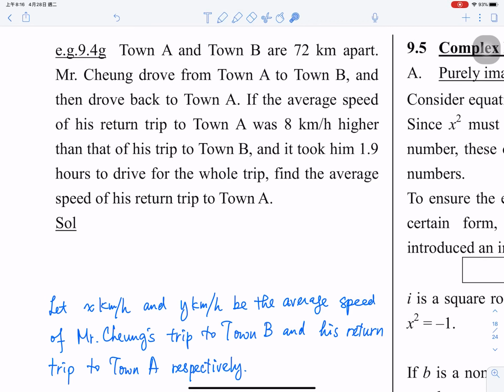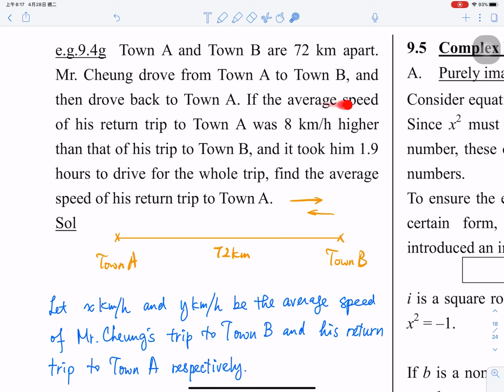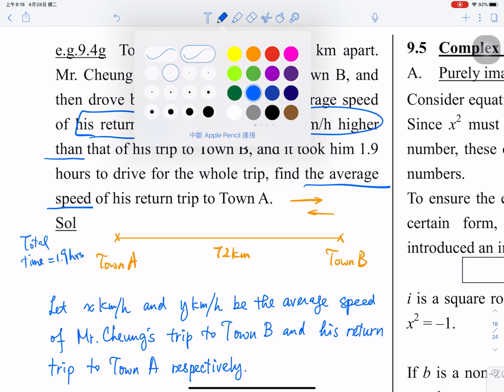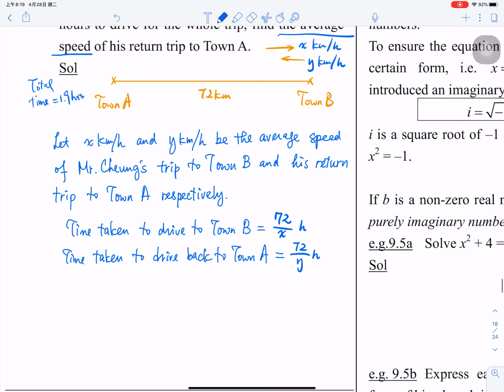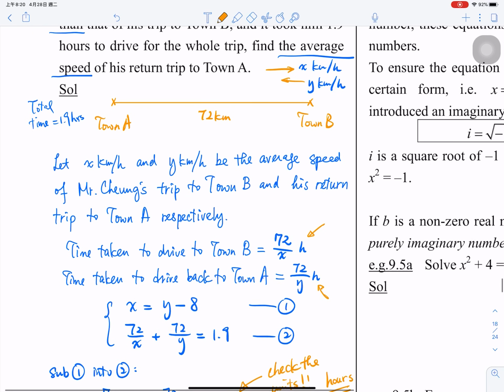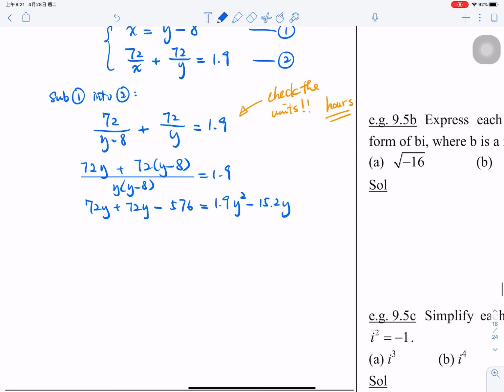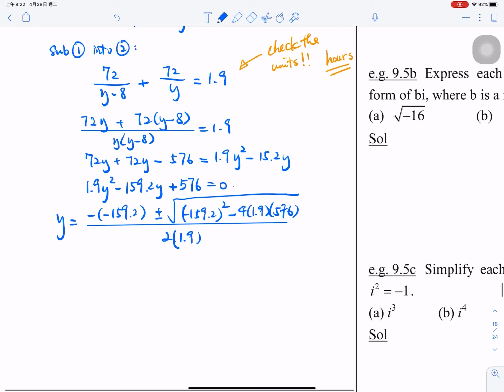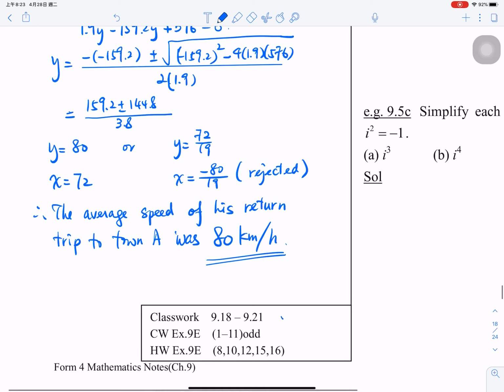9.4 Further Applications of Equations (9.4g)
More about Equations